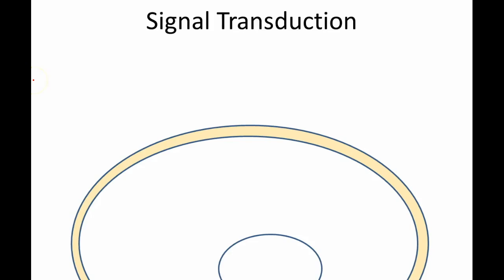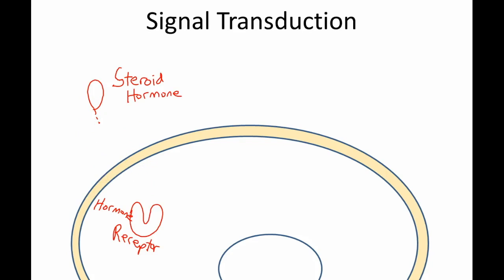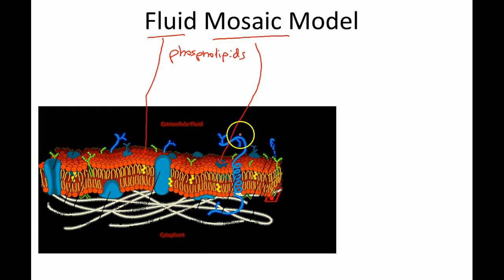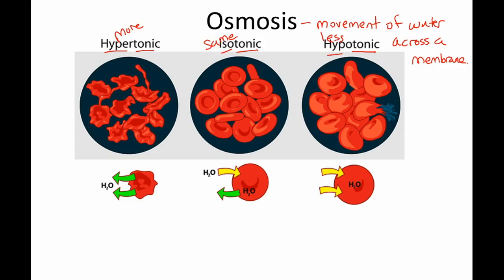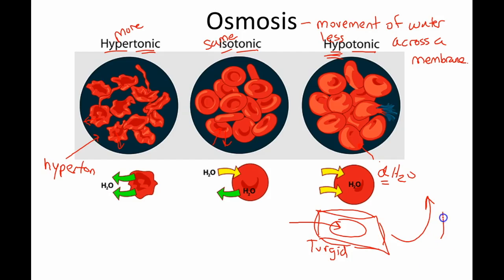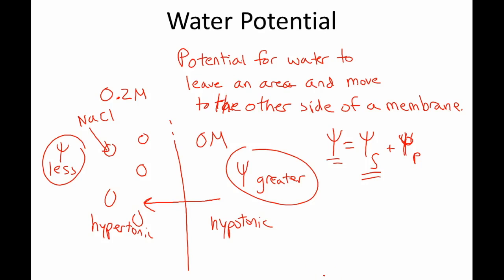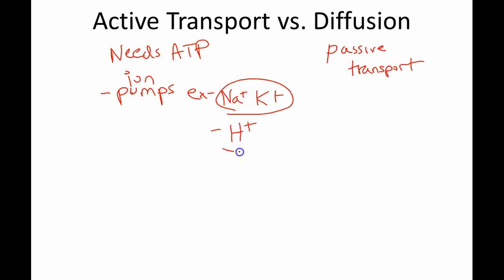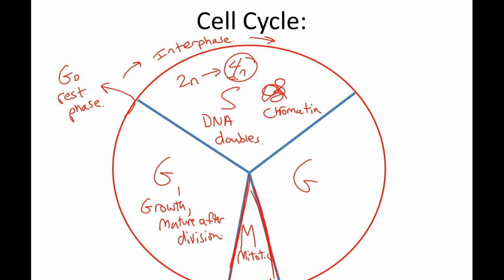Review: Cell membranes, Diffusion, & Cell Signaling. AP Bio RT-5.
The Road to a 5 continues. Dr. Wefer reviews cell membranes, Cells geared towards studying for the AP Biology exam. Focus is on material represented on previous exams. This shortened video is edited from a screen-cast  of an extra help review session and supplements more in depth review using a review book with practice problems.